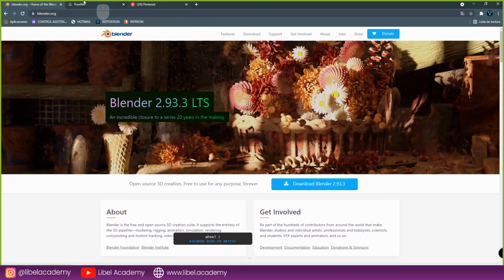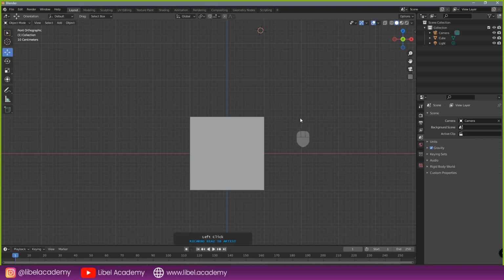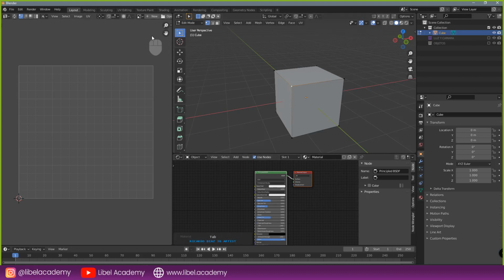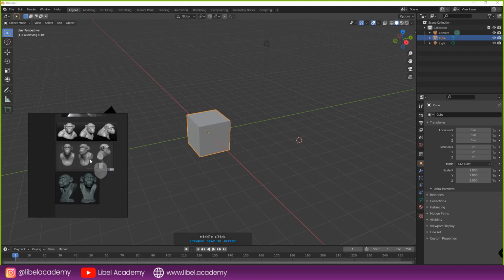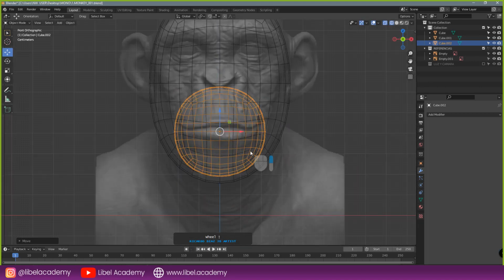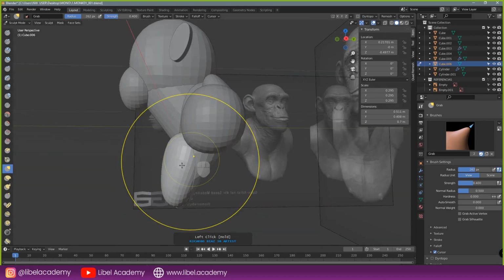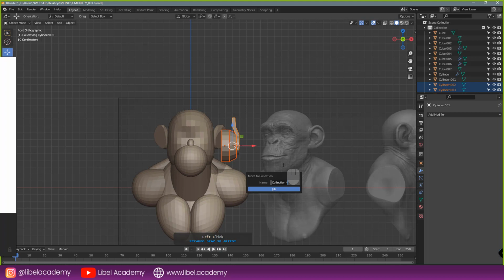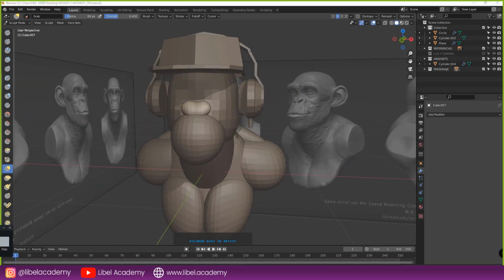1 INTRODUCTION GOLD MERBERSHIP PART 1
¿Quieres saber más de la Escuela Libel?

¡Ven no te quedes fuera!